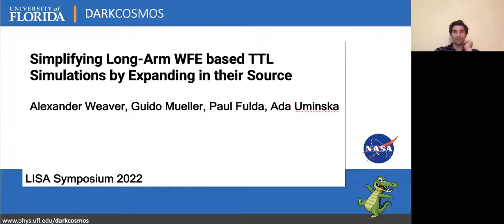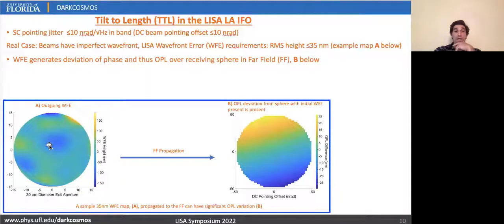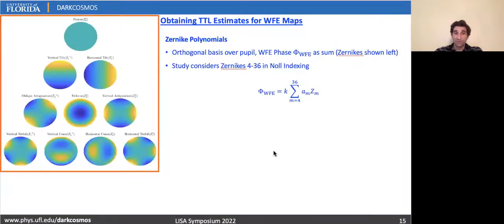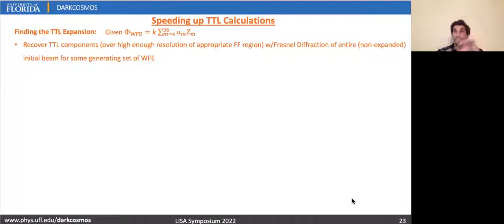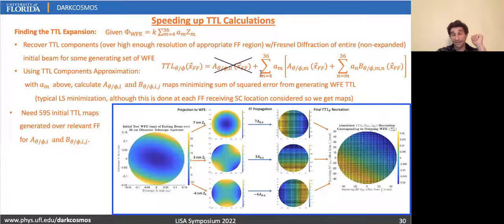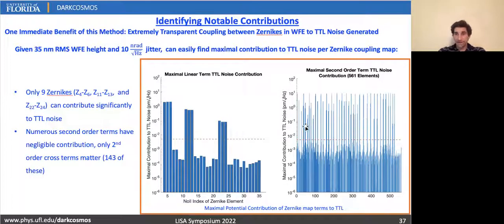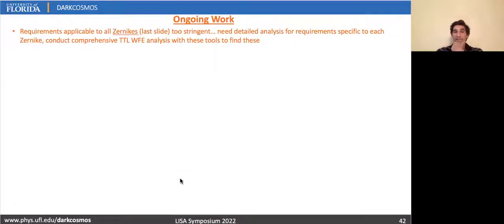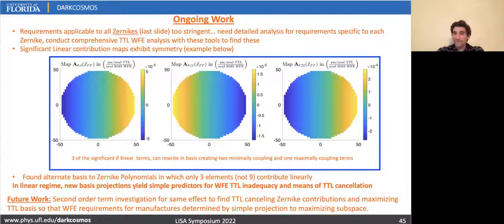Simplifying Long-Arm WFE based TTL Simulations by Expanding in their Source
LISA requirements on TX beam integrity put limitations on the size of wavefront error (WFE) in this beam, and in turn the associated TTL noise. However simple analysis shows wavefront errors of even 15 nm RMS heights, less than half the potential size of LISA WFE, can generate in band TTL noise on the level of tens of picometers. What's more, current simulations of this TTL involve either timely diffraction integrals or modal decompositions. They take too long allow for thorough investigations into this noise source.

This motivates finding faster simulations of TTL associated with WFE maps. We examine the realm in which one can forego expensive diffraction simulations, arguing instead for TTL component expansions as low order polynomials in the amplitudes of Zernike polynomials contributing to outgoing WFE. Having generated maps for such a technique, this provides order of magnitude improvement in the time of WFE based TTL computations opening the door to simulations on a scale not yet examined. More importantly, we identify how these illuminate which elements within WFE most greatly contribute to LISA TTL. Additionally, we go over how symmetries between maps associated with specific polynomial terms allow for the possibility of targeted TTL reduction via the intentional addition of compensating WFE elements.

Authors: Alexander Weaver, Guido Mueller, Paul Fulda, Ada Uminska
Presenter: Alexander Weaver